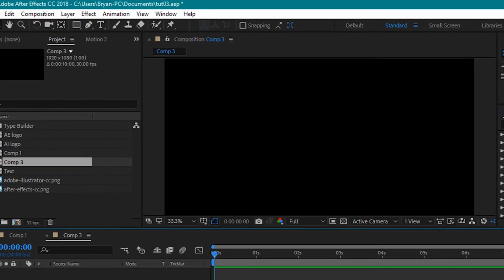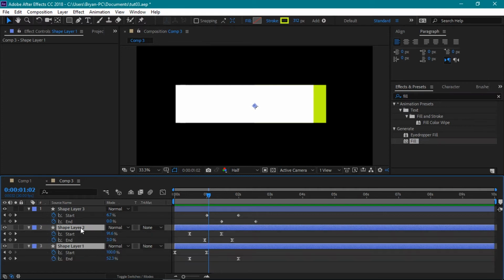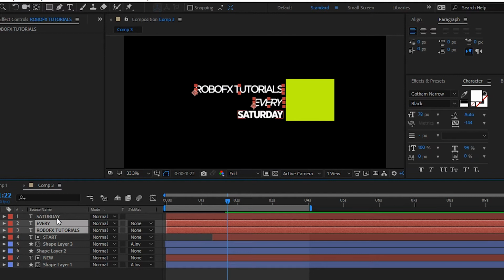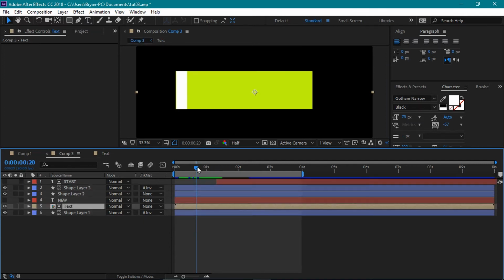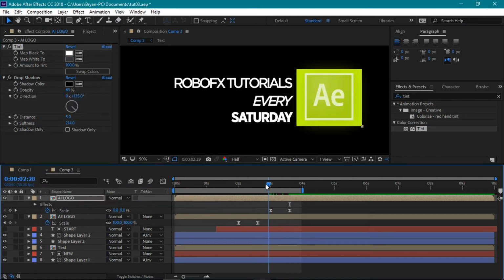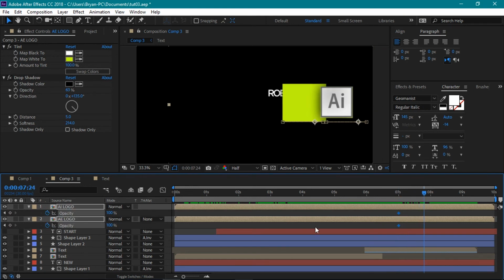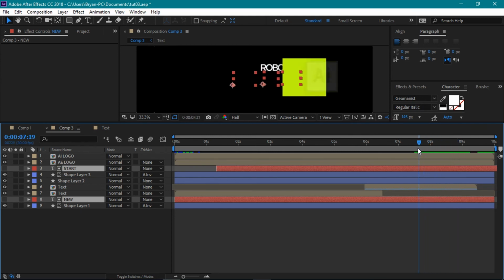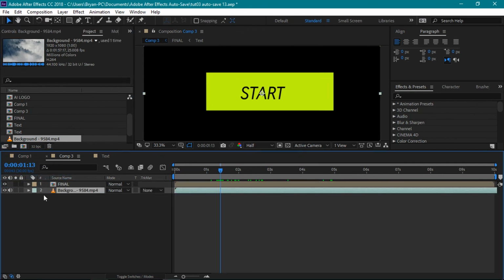After Effects Tutorial- Television Lower Third In After Effects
Hey you all. Welcome to my third tutorial. Today I'm going to show you how to make a cool Television Advertisement-Lower third in After effects .

Music

Download Water Lilyp - YouTube for free, and use it in your video creations without getting a Content ID match or copyright ingringement, since it is non copyrighted music.

The moods fit everybody: Bright, Calm, Dramatic, Dark, Inspirational, Happy, Romantic, Commercial... featuring piano, trumpet, synth and many other instruments.

More orchestral, game music, famous OST, film soundtracks, and epic instrumental, vocal sounds coming soon!